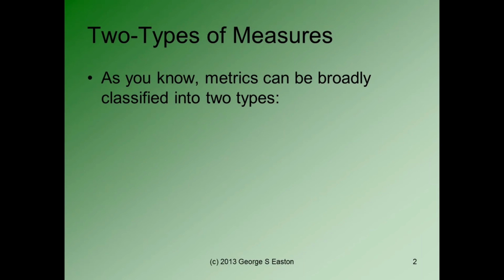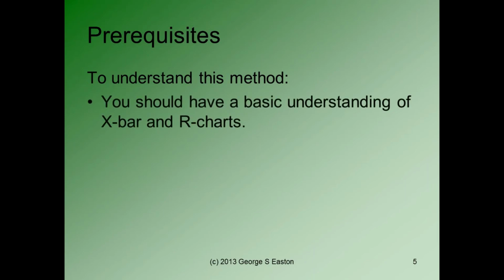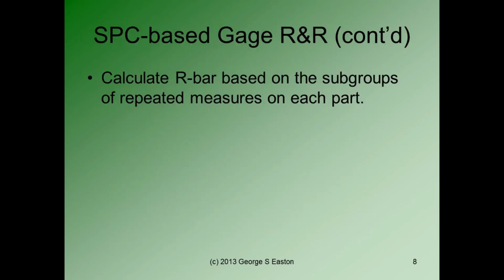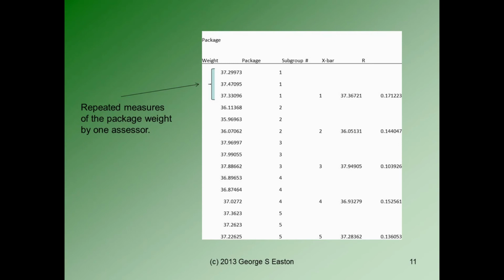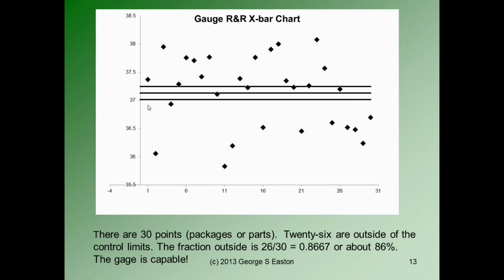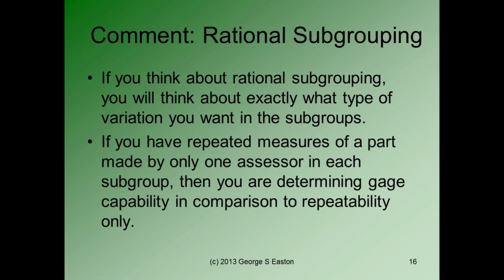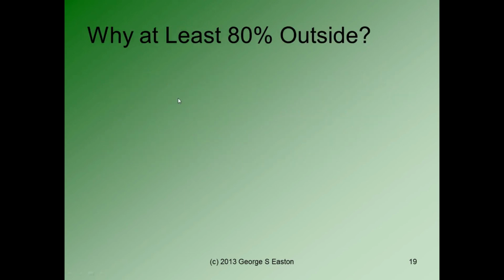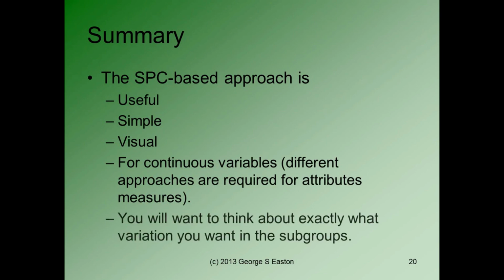Six Sigma: Measurement System Evaluation - Part 3 - An SPC-based Approach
Part 3 in a series of videos on Measurement System Evaluation (MSE) in Six Sigma. This part discusses a commonly used approach for assessing the capability of a gage measuring a continuous measure that is based on SPC. This approach "turns SPC on its head" in that lots of out-of-control points are "good" and show that the gage is capable.